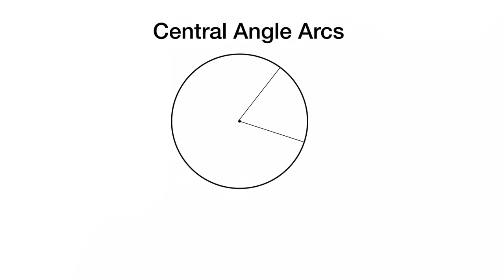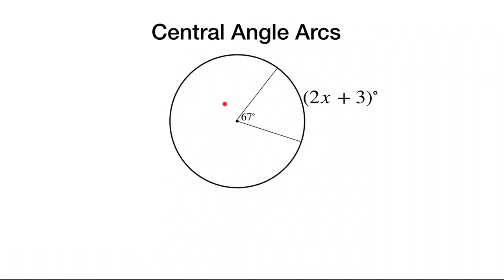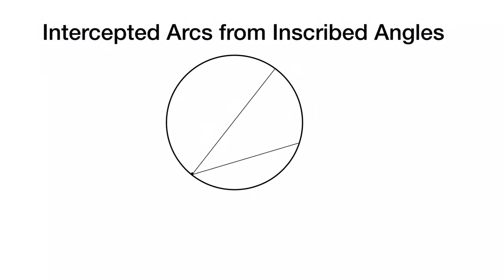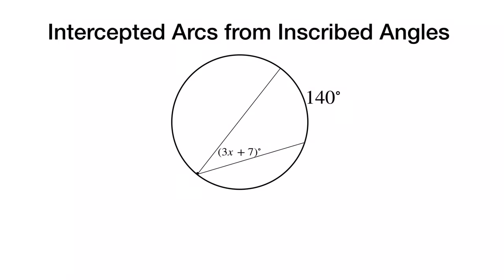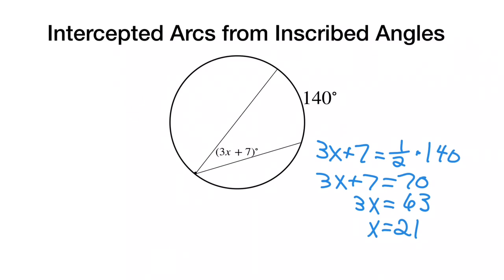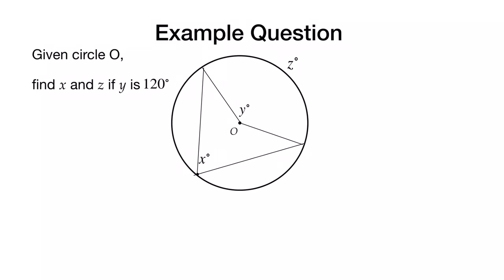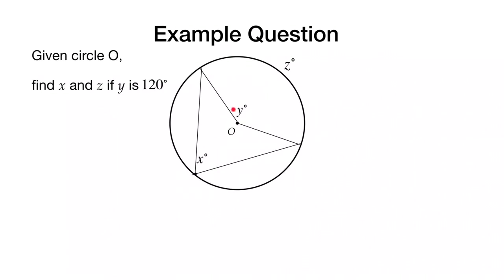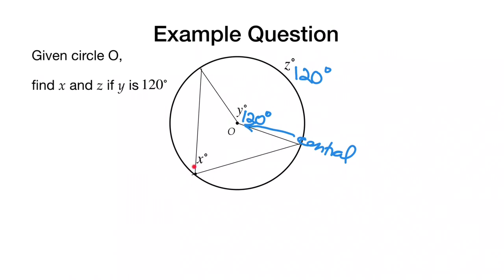Fast Math: Circle Theorems 1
Explanation of finding intercepted arcs formed by central angles or inscribed angles.